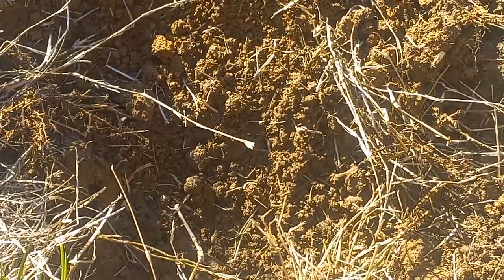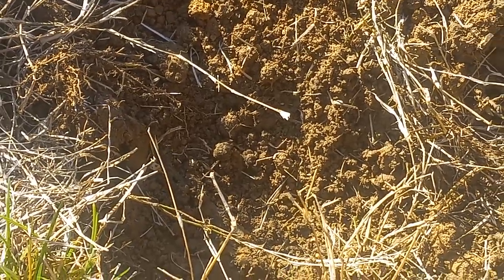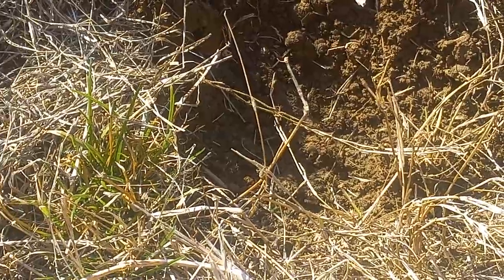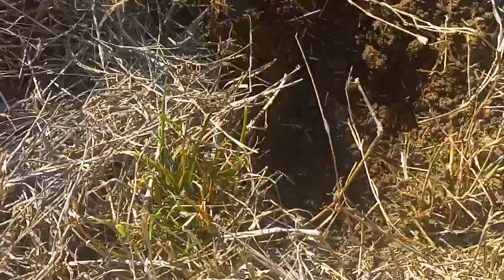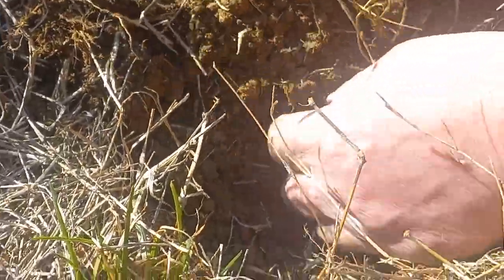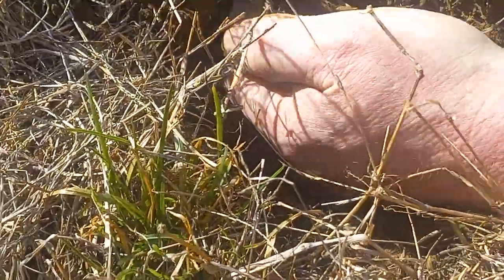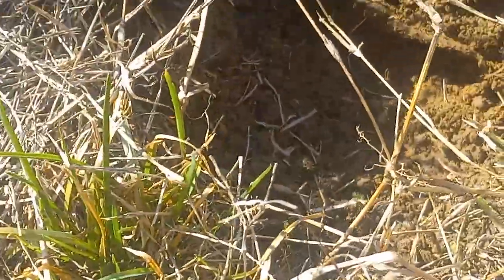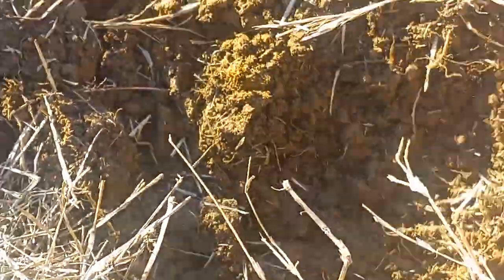cleaning up the ground. YankeeDigger